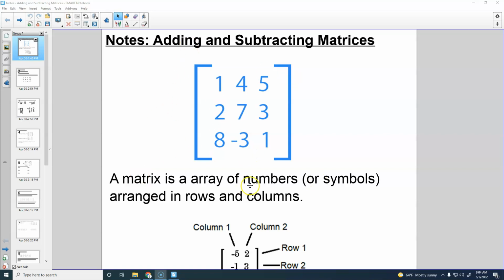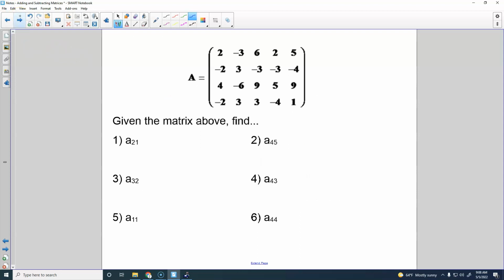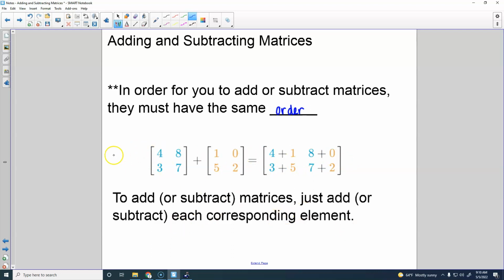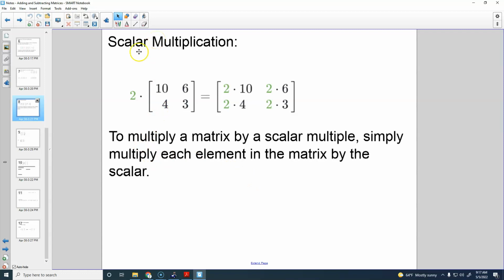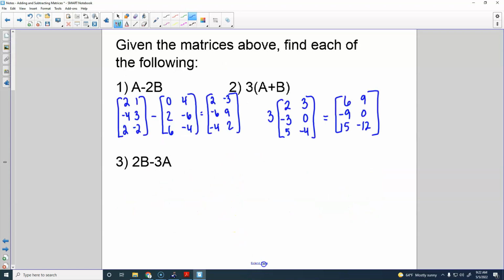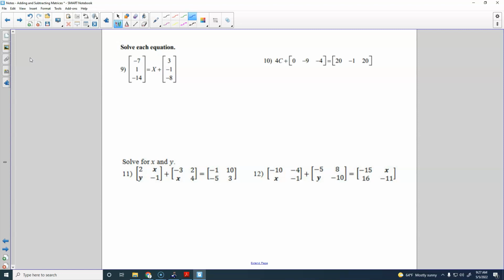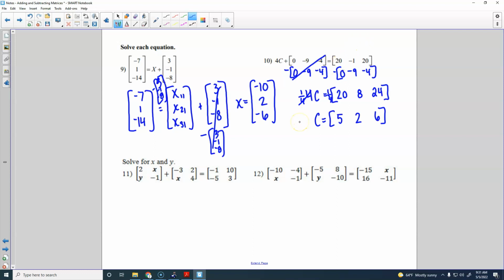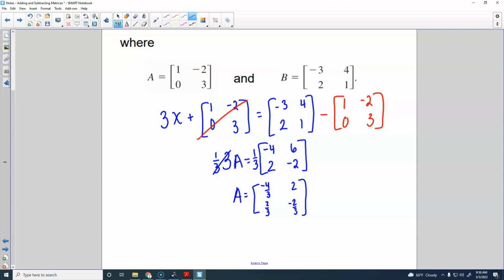Pre-Cal: Notes 5/5